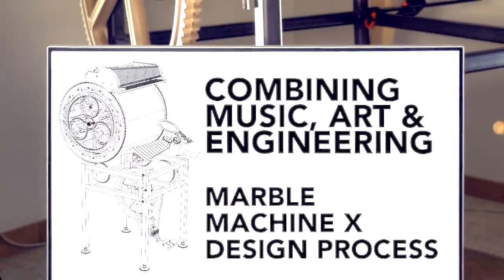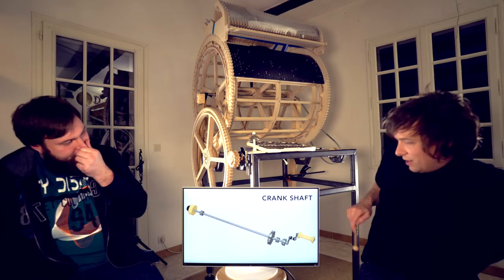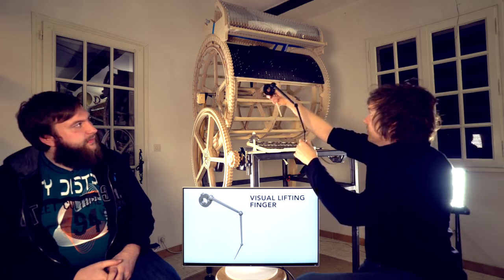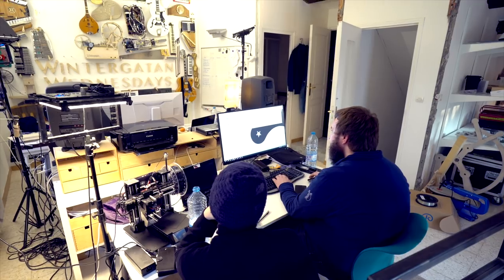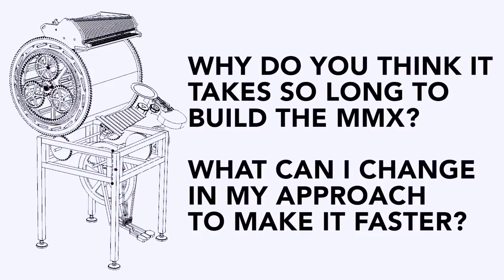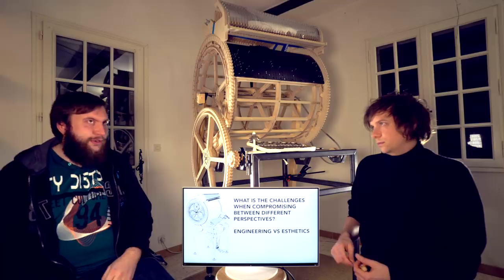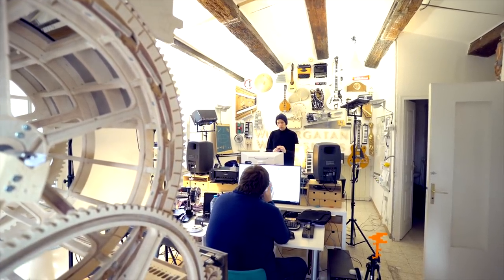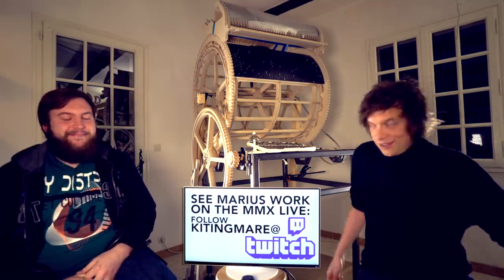Darth Marius Returns - Marble Machine X #27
- Follow Marius on Twitch and see him work LIVE on the MMX:
(Next stream starts around 18.00 CET Sunday March 4:th)

Darth Marius Returns! This week Marius visited me in France and we did alot of CAD design on the MMX, he is helping out a lot with the project right now and together we will finish all drawings before moving on to assembly/building. By the end of the week we sat down to discuss the design progress and some other things.

Marius is now back in Munich but will stream his work live on twitch, i might join some streams from a distance as well in the future. Our first test stream is already viewable on

All best have a great day!/ Martin

Marble Machine X #27 - What is Most Important, Talent or Hard Work?